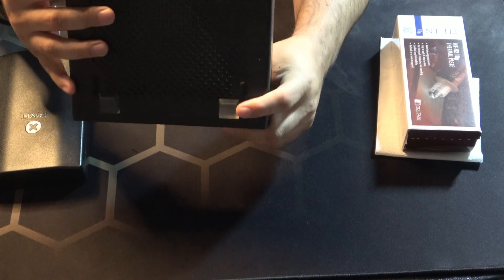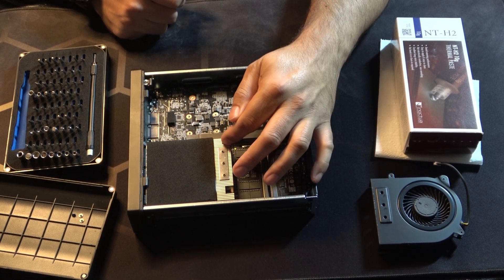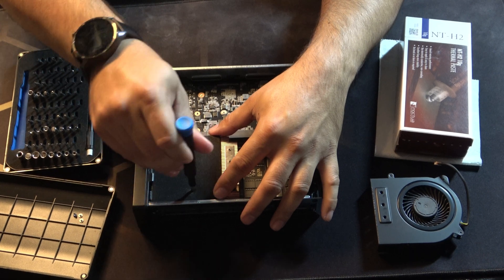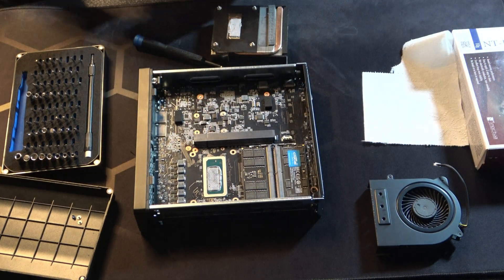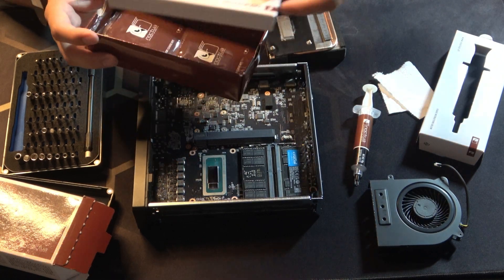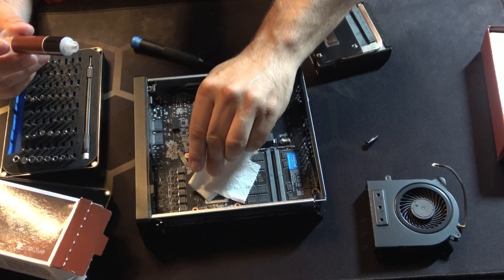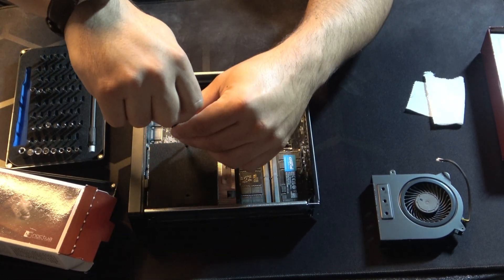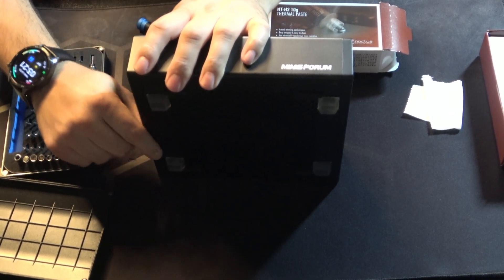Minisforum MS-01 Thermal Paste replacement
Just a quick how-to for replacing the thermal paste on a Minisforum MS-01